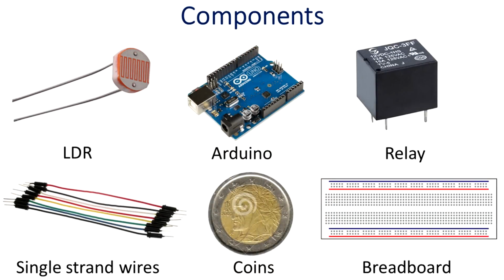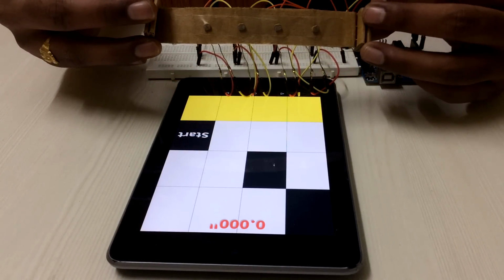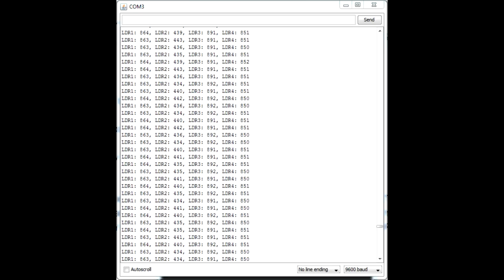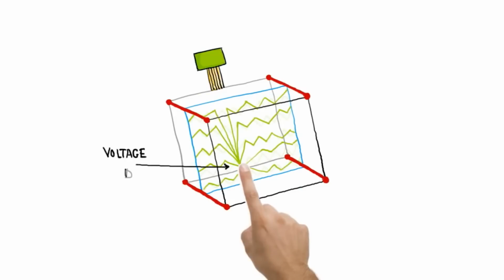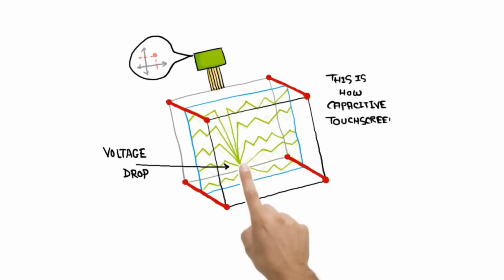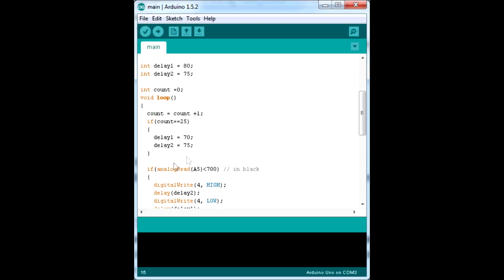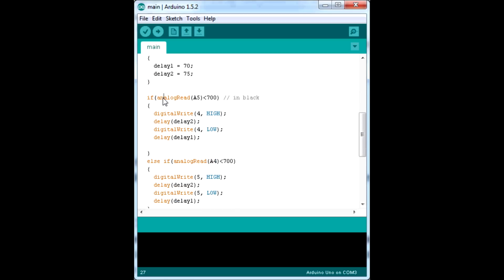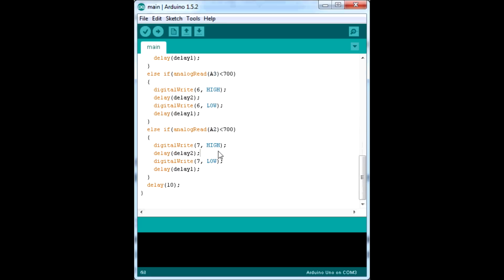Arduino Plays Piano Tiles (Tutorial)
To learn more about how to solve various other games,

This is a video tutorial that teaches you how to make your own circuit which can solve the Piano Tiles game.

We built a circuit that could play the popular game, Piano Tiles. In a few modes, the circuit beats world record scores (plays forever). This is the first successful attempt to play Piano Tiles by simulating touch electronically. It uses light sensors to detect the black tiles, and uses a relay to simulate touch.

With the wonderful response we got, we thought it would help a lot of people if we make a tutorial on how to build it.